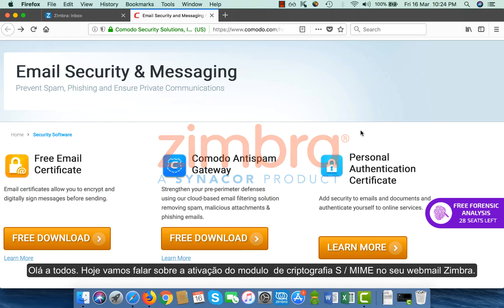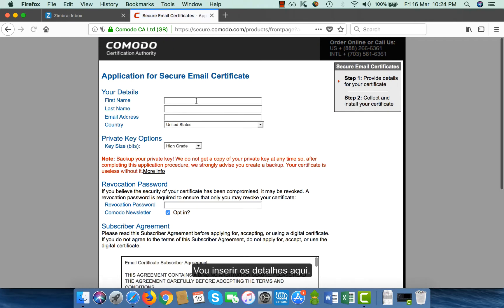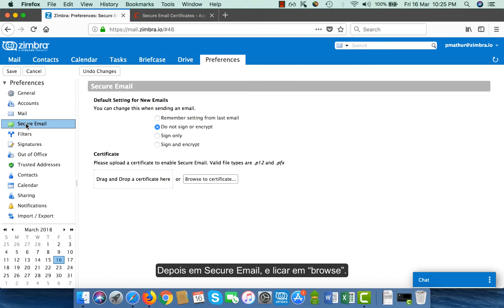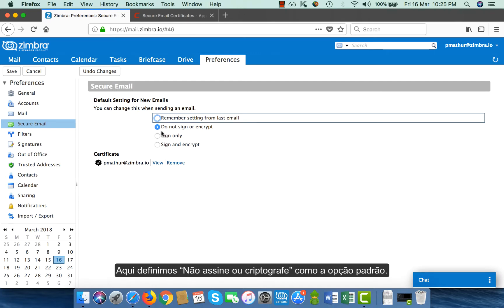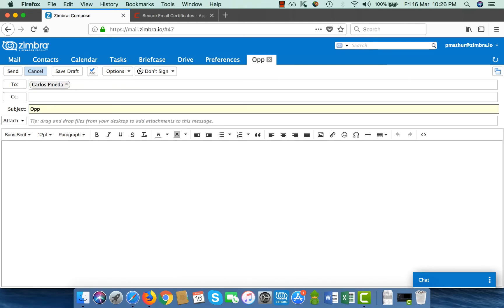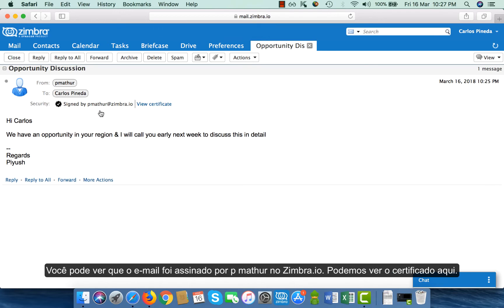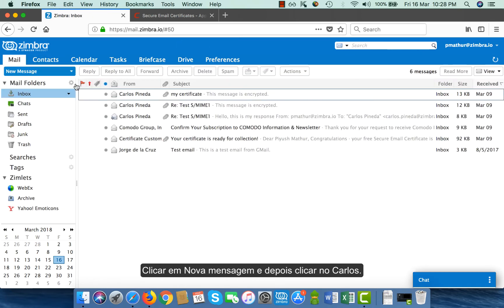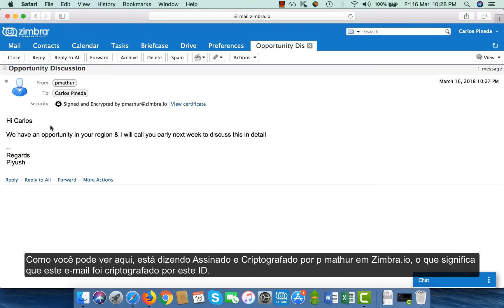Zimbra S/MIME Demonstration - Portuguese CC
Aprenda a enviar e-mails assinados e criptografados a partir do seu Zimbra Web Client.